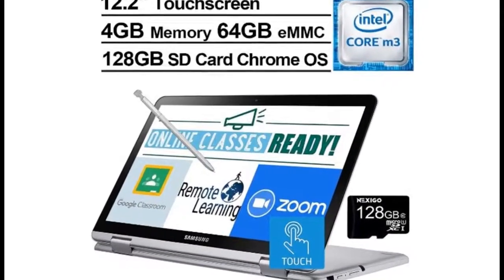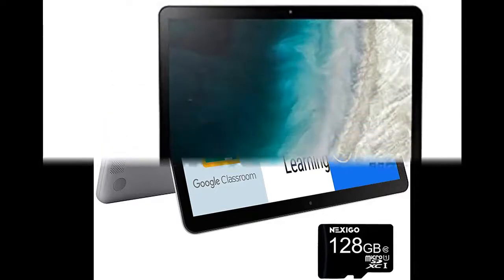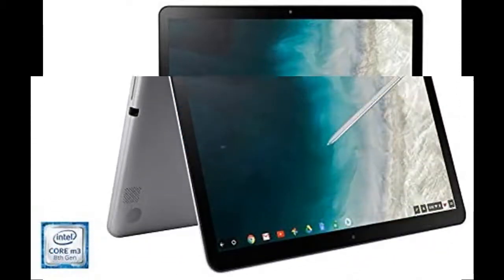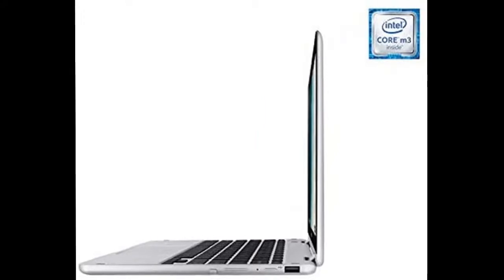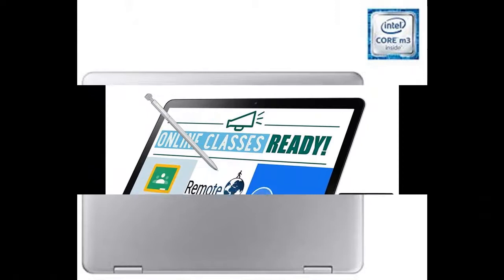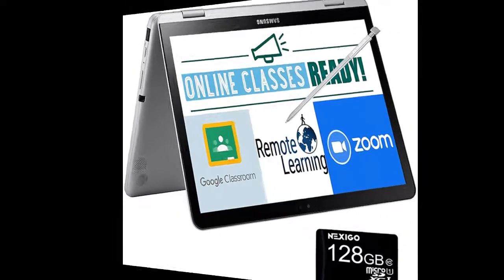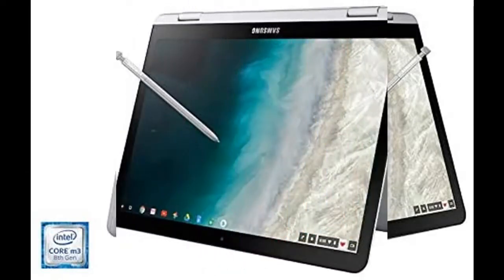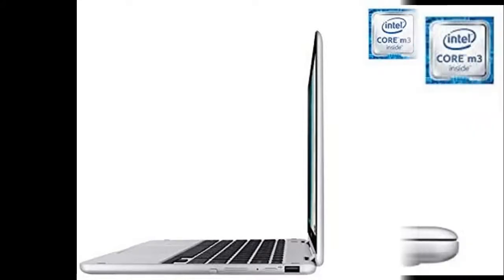2020 Samsung Chromebook Plus V2 12.2 Inch Touchscreen 2-in-1 Laptop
Highlight Features & Reviews! 2020 Samsung Chromebook Plus V2 12.2 Inch Touchscreen 2-in-1 Laptop| FHD 1200P Display| Intel Core m3-7Y30 up to 2.6 GHz| 4GB RAM| 64GB eMMC| Bluetooth| Chrome OS + NexiGo 128GB MicroSD Card Bundle

Why Choose 2020 Samsung Chromebook Plus V2 12.2 Inch Touchscreen 2-in-1 Laptop？

Specification details/Price details/Full Reviews [RECOMMEND]

2020 Samsung Chromebook Plus V2 12.2 Inch Touchscreen 2-in-1 Laptop| FHD 1200P Display| Intel Core m3-7Y30 up to 2.6 GHz| 4GB RAM| 64GB eMMC| Bluetooth| Chrome OS + NexiGo 128GB MicroSD Card Bundle